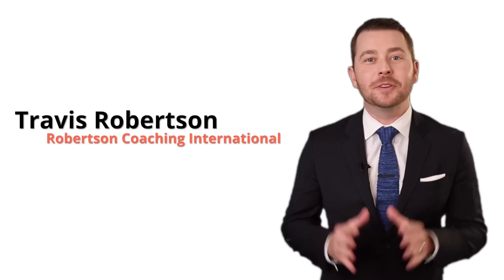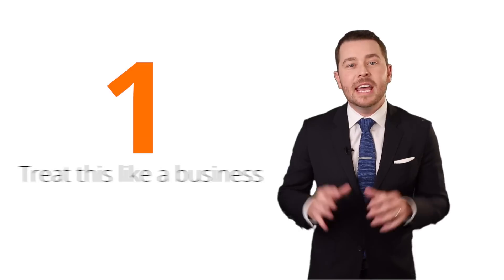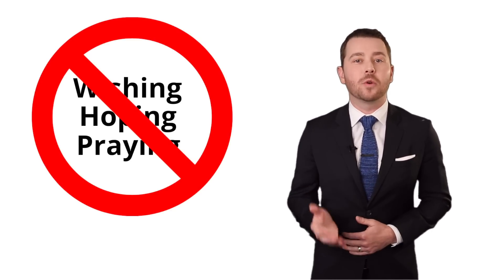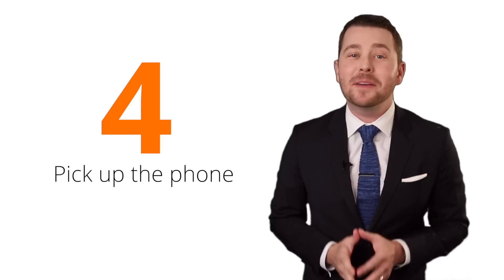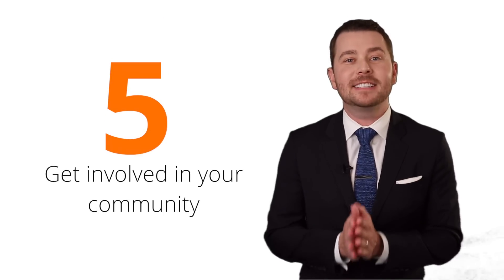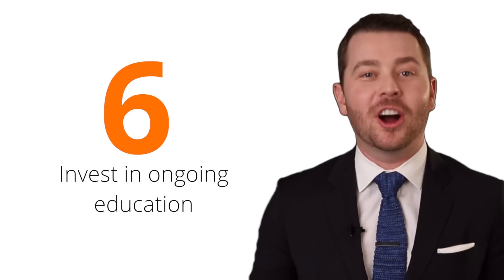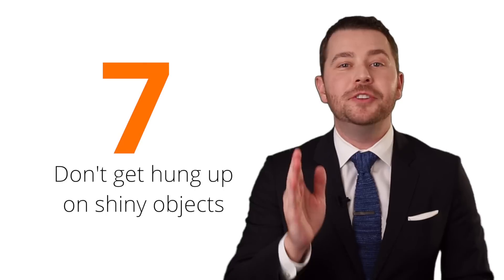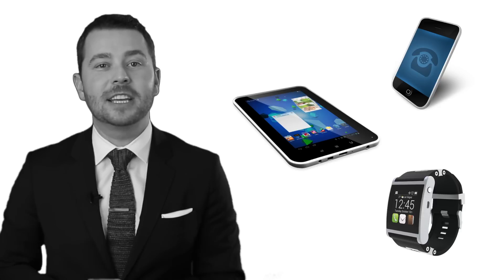7 Core Actions Every Top Agent Performs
Have you ever wondered what it takes to be really successful in real estate? In this video, Travis Robertson explains the 7 keys steps to becoming as successful as the top 10%!
About Travis Robertson:

Travis Robertson is CEO and Founder of Robertson Coaching International, one of the fastest growing real estate coaching and training companies in North America. Travis has trained tens of thousands of real estate professionals across the globe on high-performance marketing, business development and team building, and is recognized as one of the leading experts on recruiting and retention strategies for this new era of real estate.